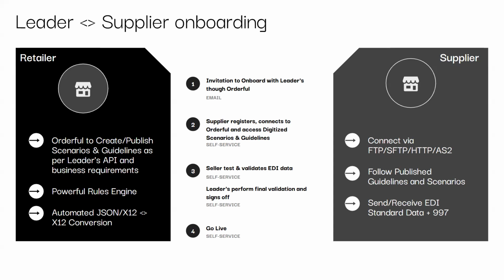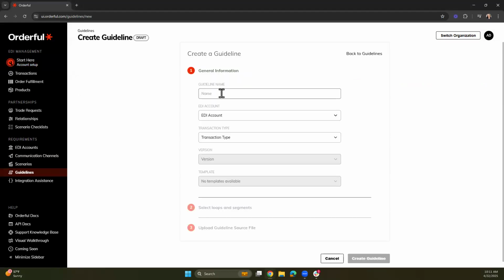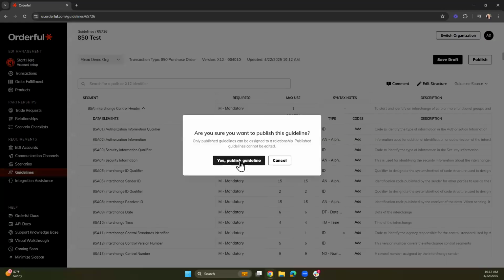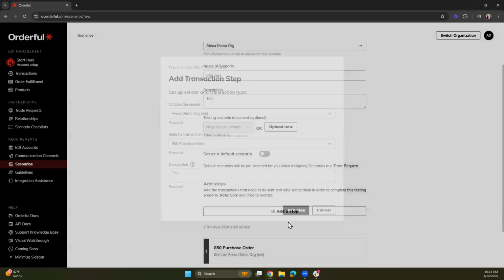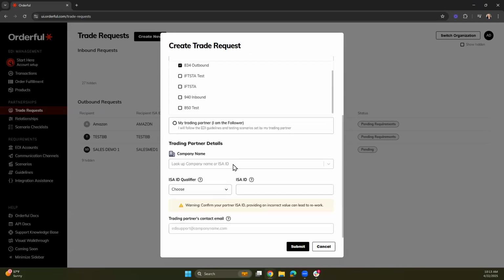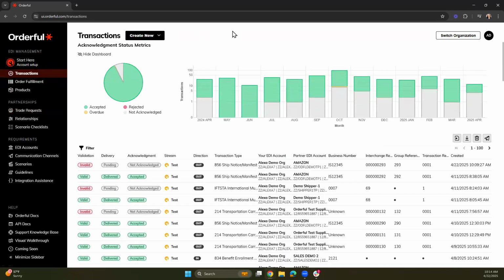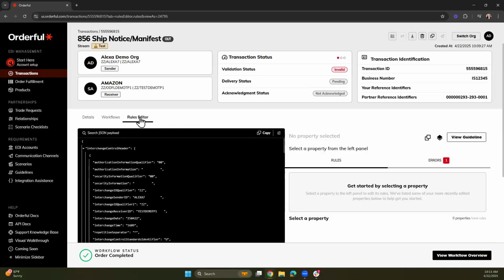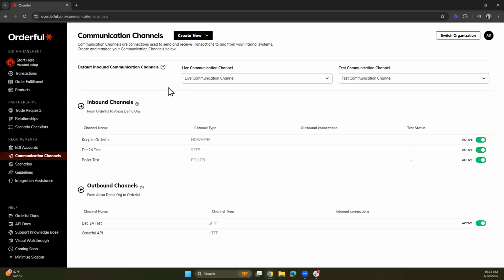How to Set Up EDI Guidelines and Onboard Suppliers | Orderful EDI Demo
In this demo, learn how Orderful’s modern EDI platform empowers EDI leaders to streamline onboarding, testing, and transaction validation with their trading partners.

We walk through the full leader experience—from creating EDI guidelines and configuring testing scenarios, to sending trade requests and enabling self-service onboarding for suppliers.

🔑 What you’ll see:

How to create and publish custom EDI spec guidelines

Support for X12 and EDIFACT formats across all transaction types

Making fields mandatory, optional, and assigning allowed values

Building end-to-end testing workflows for each trading partner

Sending trade requests and inviting partners to test

Real-time EDI validation with automated error detection

Preventing bad data with stop delivery safeguards

Monitoring EDI transactions through a unified dashboard

Setting up communication channels for partner integrations

With Orderful, you can:
✔ Eliminate manual onboarding delays
✔ Ensure 100% EDI spec compliance
✔ Go live with suppliers faster
✔ Reduce support tickets and validation errors

Whether you're a retailer, distributor, or any organization acting as an EDI leader, this walkthrough will show you how to modernize your B2B integration workflows.